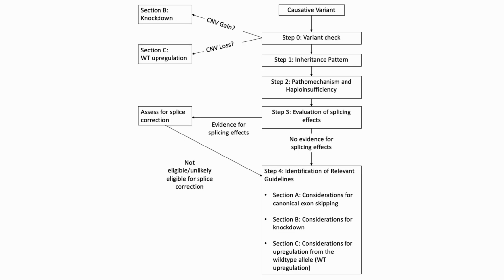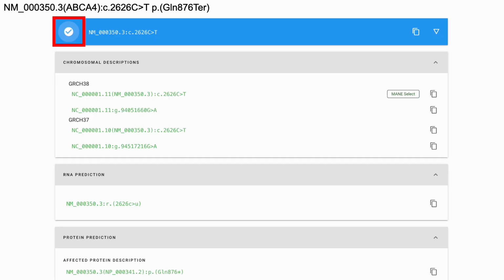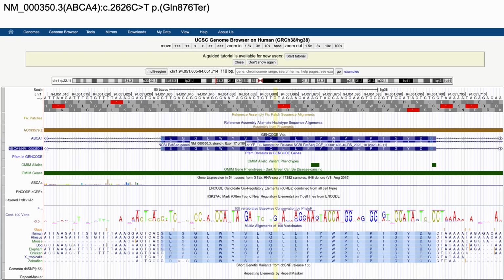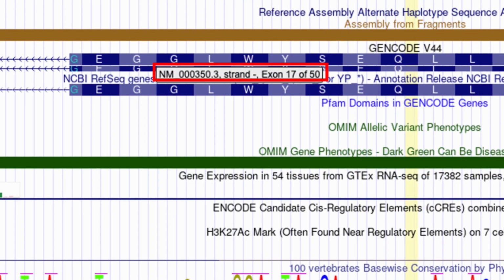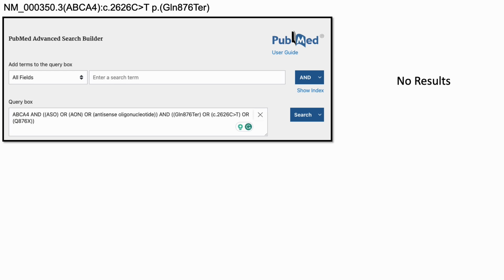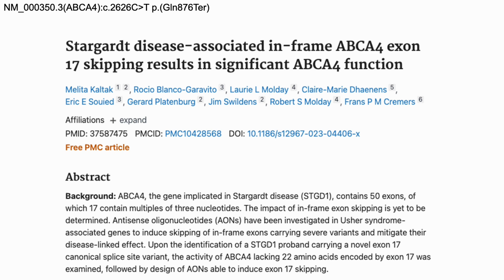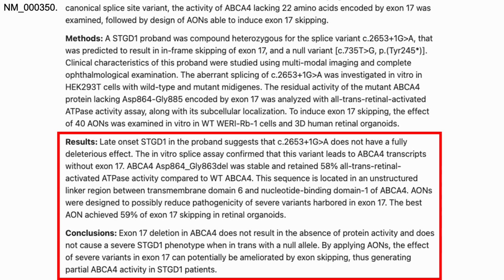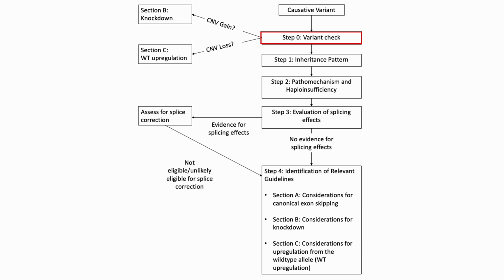Video 1 - NM_000350.3(ABCA4):c.2626C-T p.(Gln876Ter)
Corresponding video content:
Nomenclature check using Mutalyzer
Searching UCSC to determine exon number
Searching PubMed for exon skipping ASO
Recommendations for continued analysis

Eligibility: Eligible for exon skipping ASO
Explanation: Correct variant description, variant is loss of function in a recessive disorder. Variant is more than 15 bp downstream of the nearest splice site and is a nonsense variant considered for exon skipping.
Variant is located in exon 17/50 in the ABCA4 gene, exon is a small, in-frame exon. Skipping of in-frame exon 17 has been shown in pre-clinical studies (Kaltak et al., 2023).